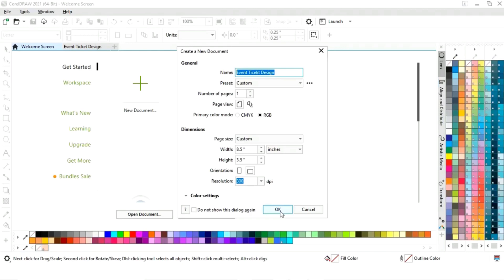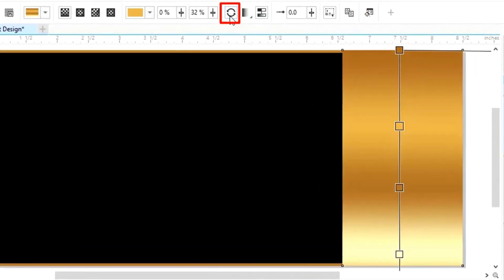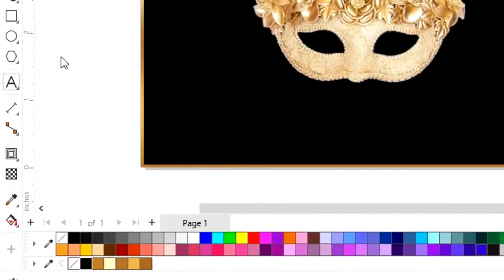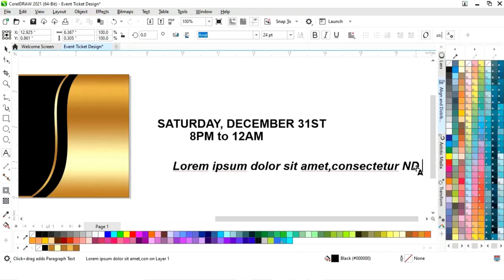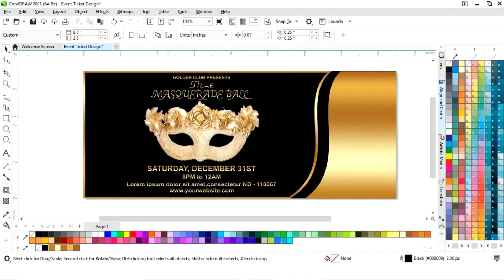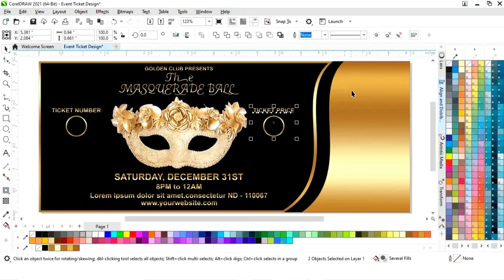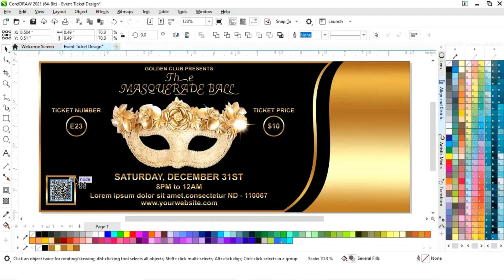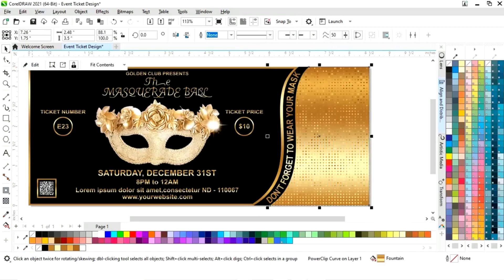How To Design An Event Ticket in CorelDraw - CorelDRAW Tutorial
Hi, Guys
In this tutorial, we will learn how to design an Event Ticket Or Event Pass in CorelDRAW. After watching this tutorial you Will be able to create your own designs.